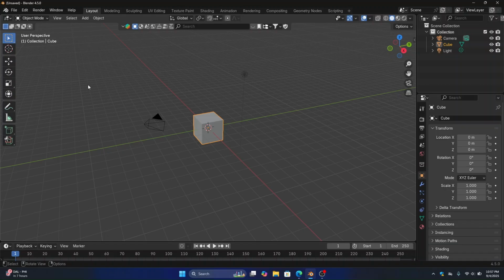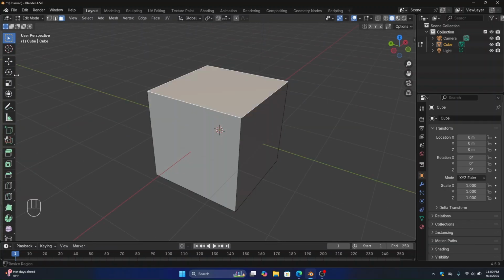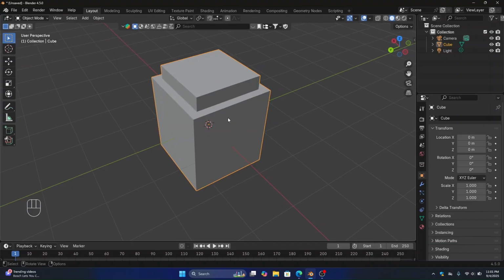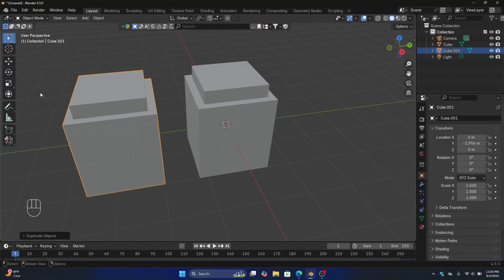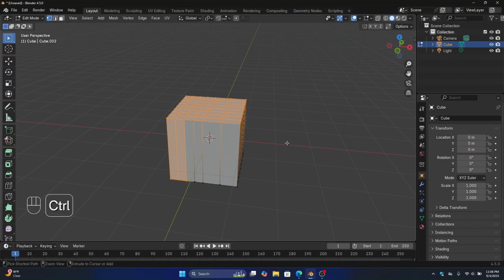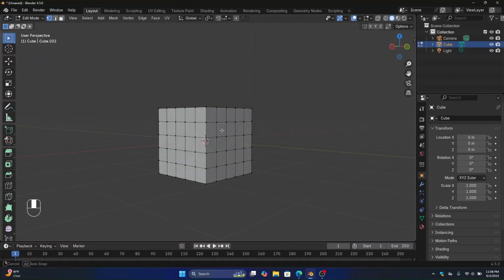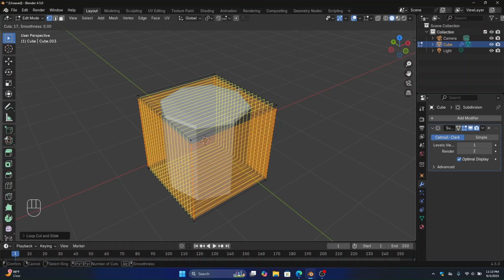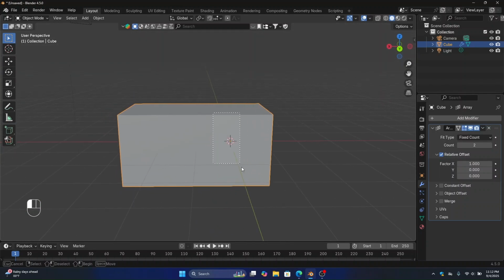Blender Beginner Friendly Course | Complete from Scratch | Tutorial 06